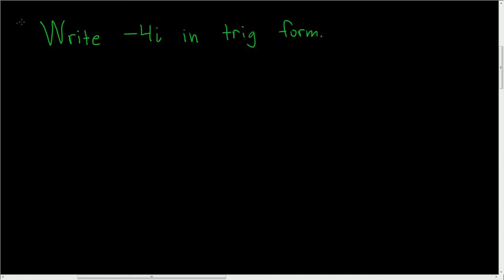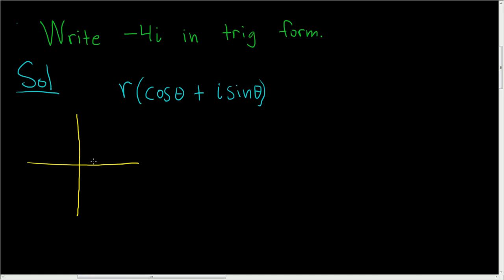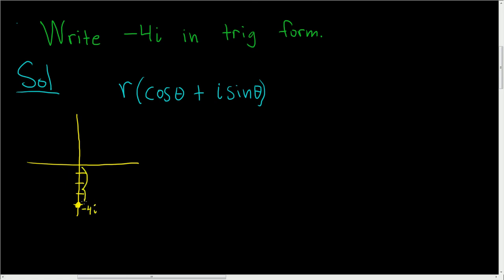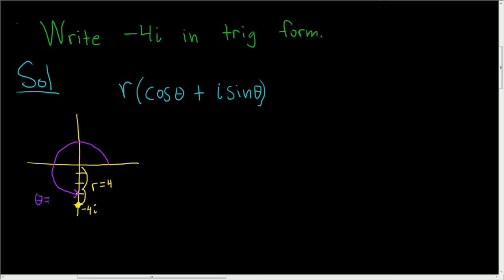Write the Complex Number -4i in Trigonometric(Polar) Form